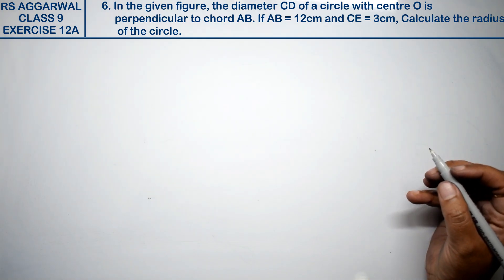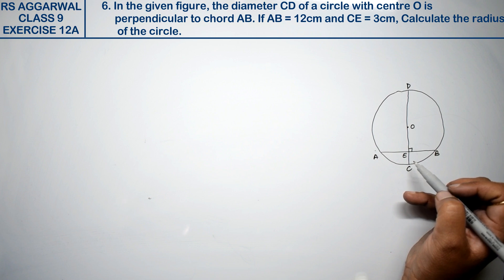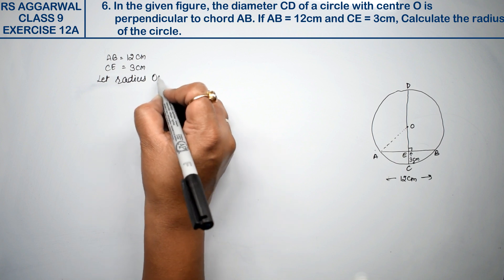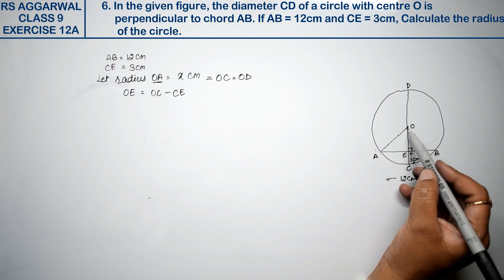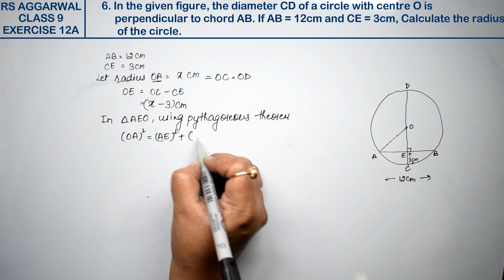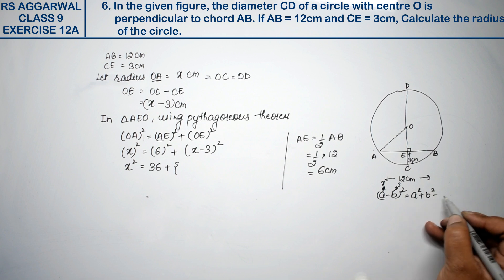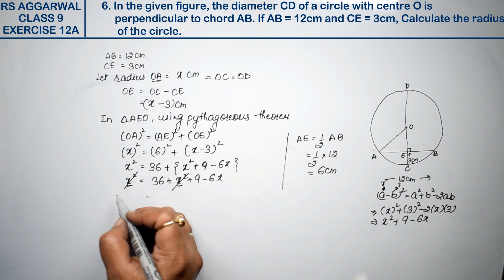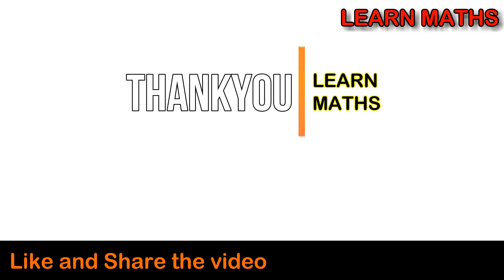Circles| Class 9 Exercise 12A Question 6 | RS Aggarwal | Learn Maths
Class - 9
Chapter - 12 - Circles
Exercise - 12A
Question - 6

Regards,
Garima Agarwal